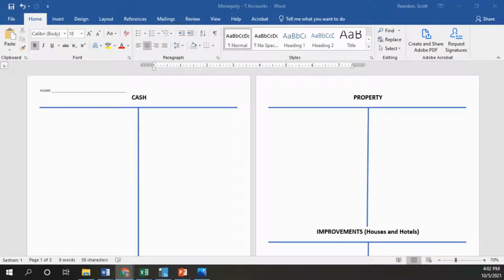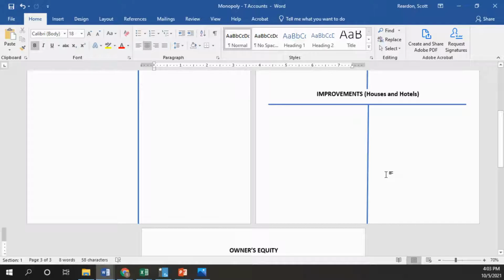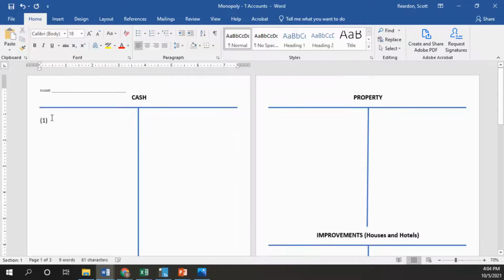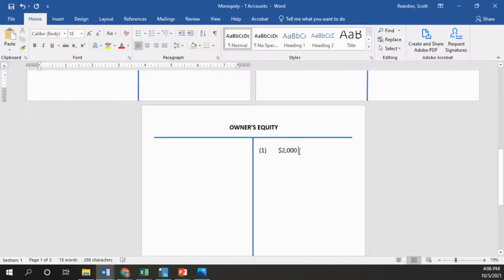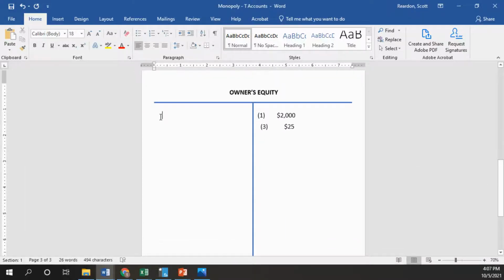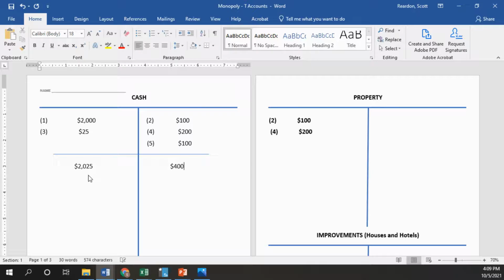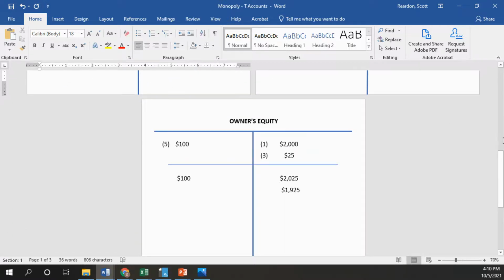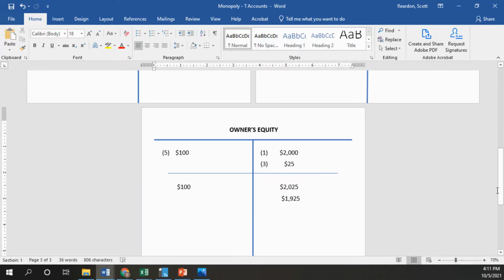Monopoly - T Accounts - 10-19-21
Here is my introduction to playing Monopoly with the T accounts from what we learned in Chapter 2